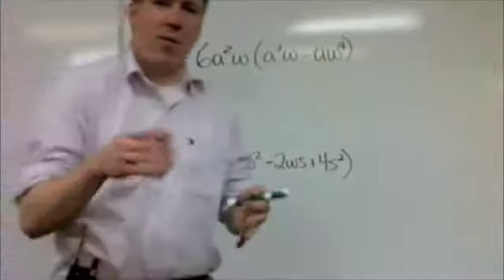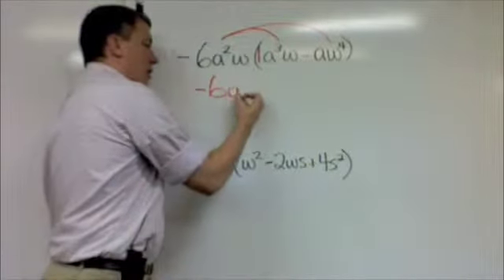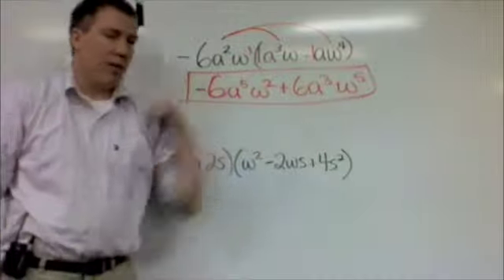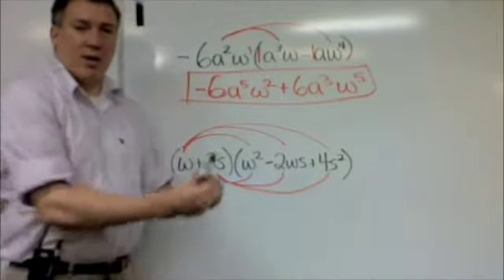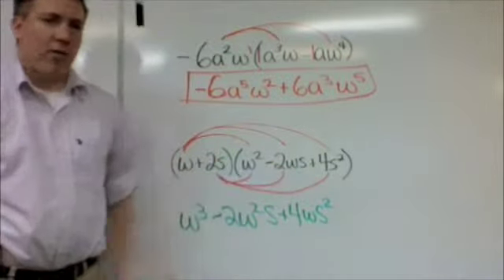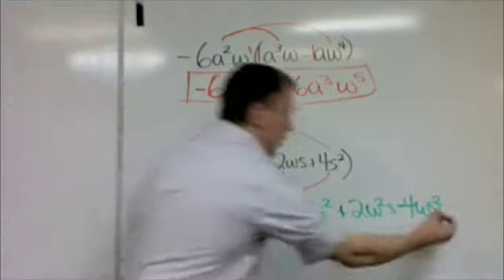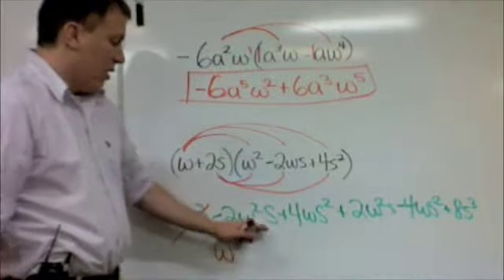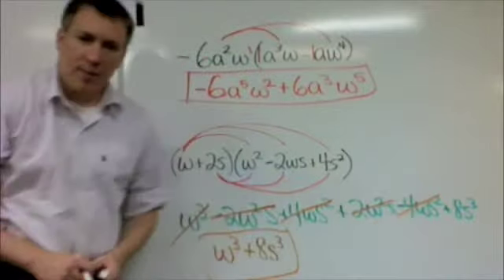Multiplying Polynomials - Algebra 1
Review sheet reference - Chp7, #8

This video was original made for Algebra 2, but also applies to the concepts in Algebra 1.